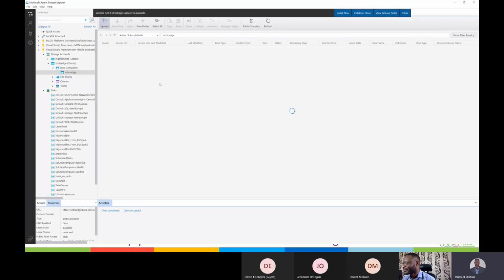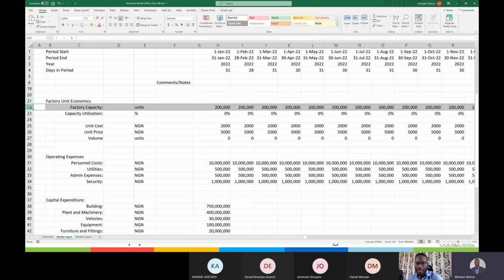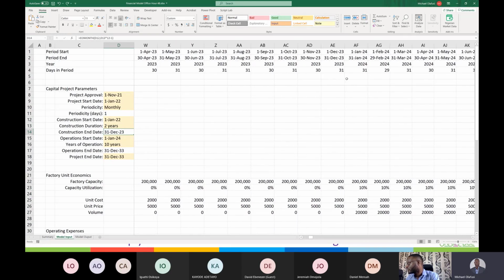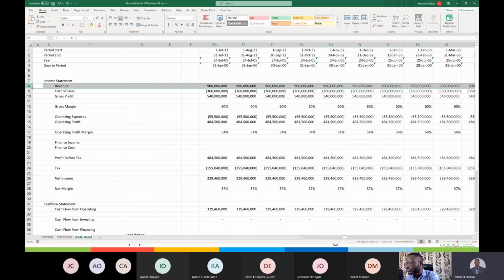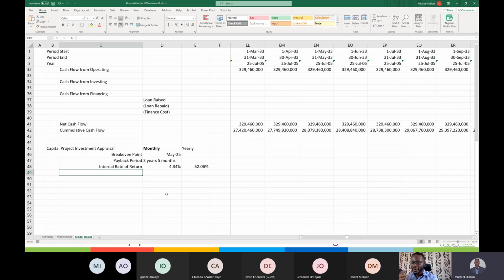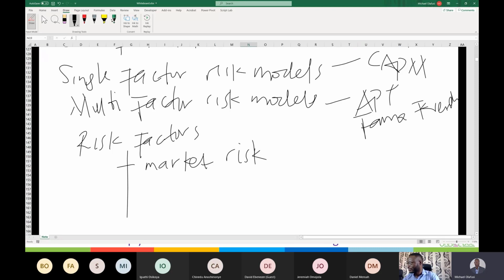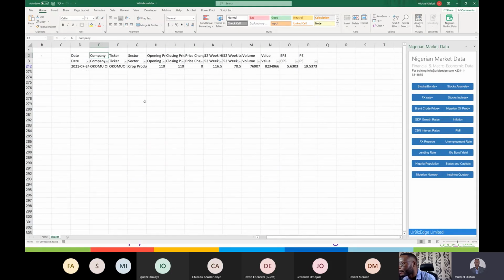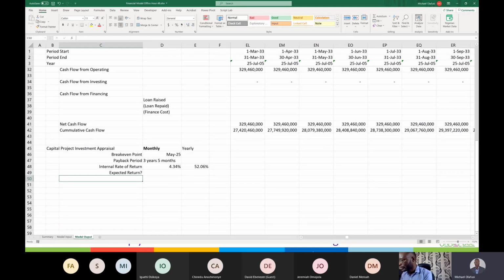Financial Modeling Office Hour 49: Internal Capital Projects Appraisal part 2 | Michael Olafusi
Agenda:
1. Internal Capital Projects Appraisal part 2
2. Plenty Q&A

Profile:
Michael Olafusi is a Financial Modeler and Business Data Analysis specialist. He is a certified Advanced Financial Modeler (AFM), a chartered stockbroker in Nigeria and member of UK CISI. He is a 7x Microsoft MVP (most valuable professional). It is the highest recognition in the Microsoft gives an industry expert. He is also a Microsoft Certified Trainer with MCSA BI Reporting, MOS Excel 2013 and MOS Excel 2010 Expert professional certifications. Prior to becoming a full-time consultant, he worked as the Service Delivery Manager for 21st Century Technologies, Business and MIS analyst for Comviva – Airtel Africa CRBT Operations, and as a BSS Engineer for Nokia Siemens Networks.

Michael is a professional speaker and trainer. He has a Master in Financial Engineering (MScFE) from WQU, an MBA from University of Nicosia, Cyprus, a B.Eng in Electrical Electronics from Federal University of Technology Akure and a Diploma in Stress Management from Stonebridge Associated Colleges, UK.